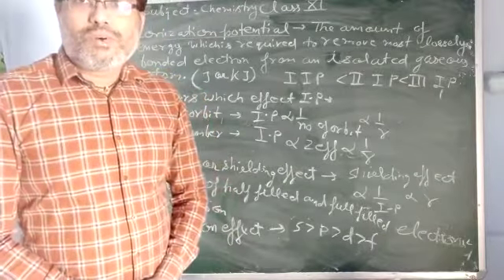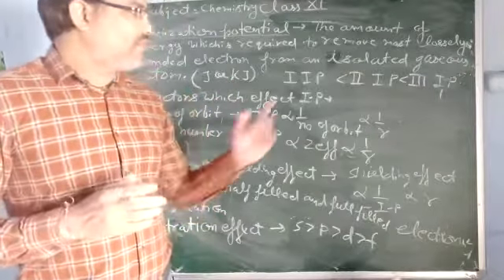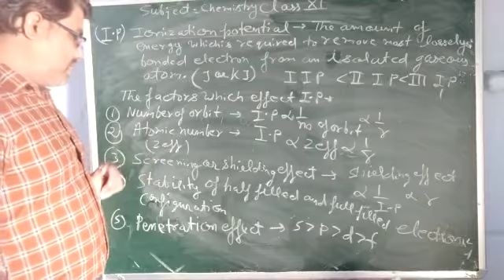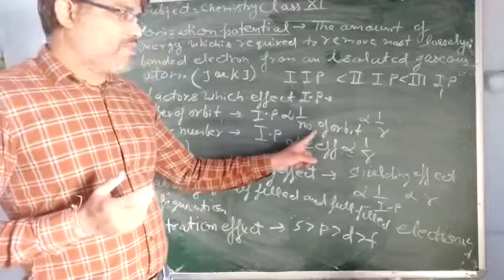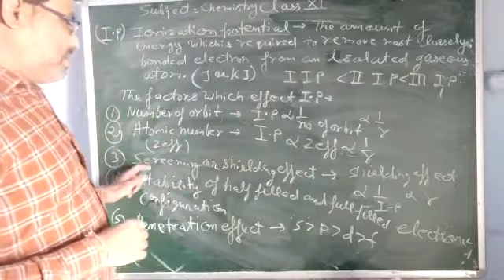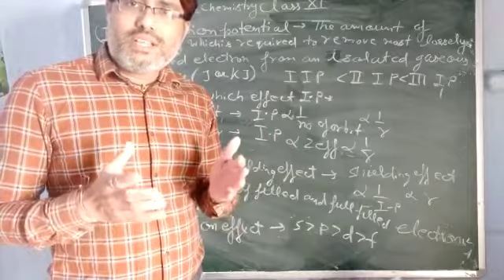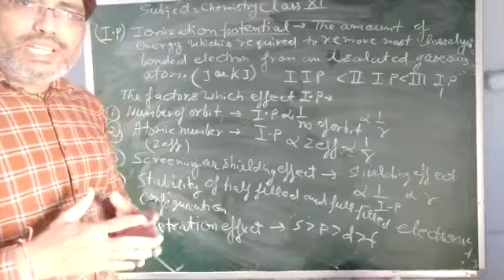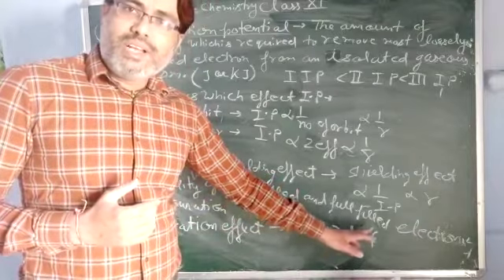IONIZATION POTENTIAL CLASS 11 CHEMISTRY BY DR. PRAVEEN VERMA